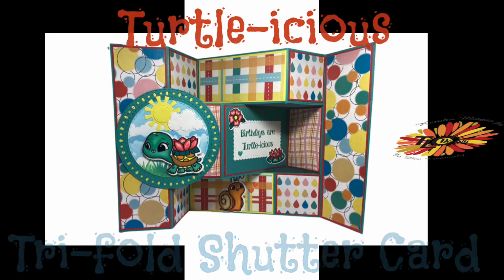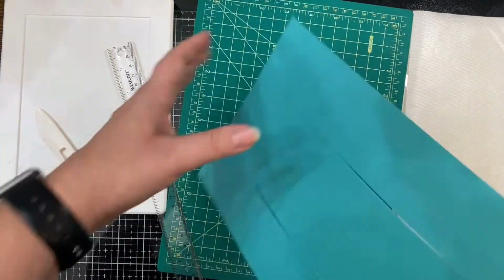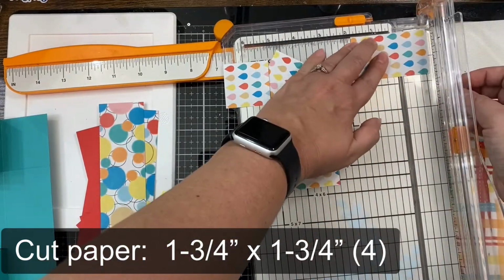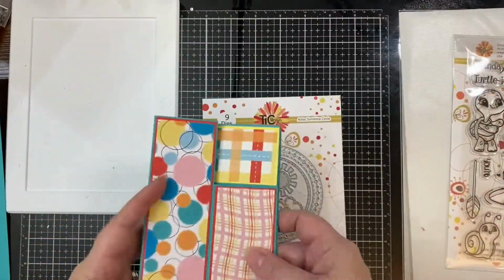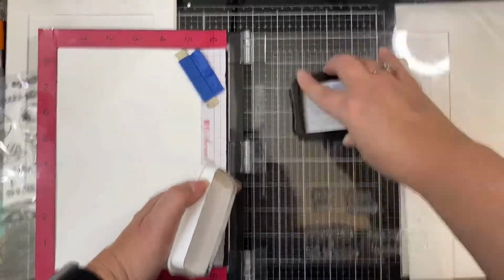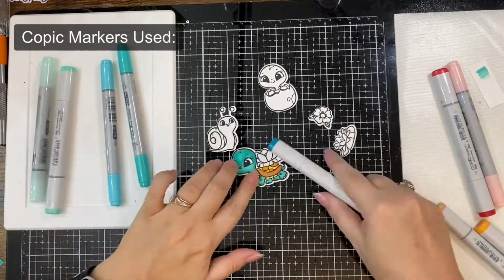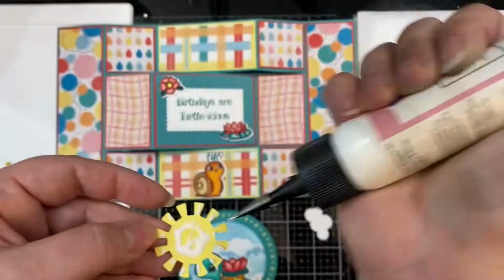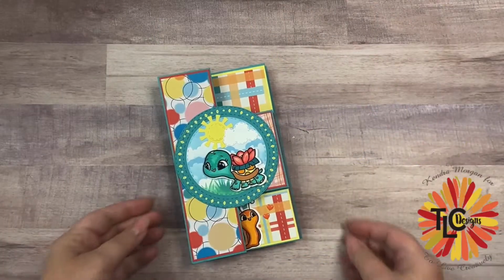Turtle-icious Tri Fold with TLC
It's all about the special folds and sunshine colors today at TLC Designs Shop!  Trust me when I say, DT Kendra has designed a whopper of a project!

The products used in the fun are perfectly coordinated for you in the designer digital paper pack from TLC Designs!  With delightful colors outside of summer in the You Are My Sunshine Paper pack available either digital of stock paper.

Join every other Thursday night at 8pm EST for more opportunities TO LIVE CREATIVELY!

FIND THE LIVES AT ANY OF THE BELOW LOCATIONS AND COMMENT TO WIN THE GIVEAWAY!  THERE'S A NEW ONE EACH WEEK! SEE YOU THERE!

All of the products are linked below in the description.

Stay Crafty,
Tammy Louise